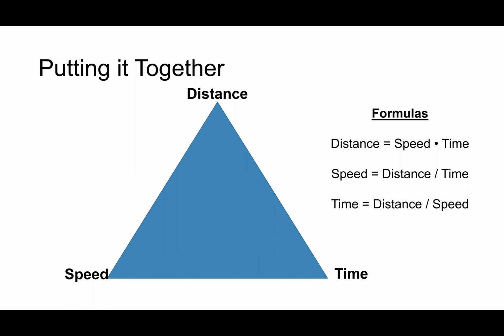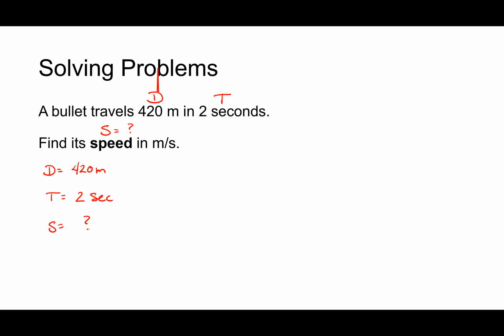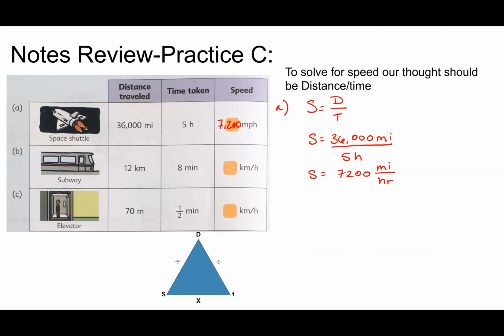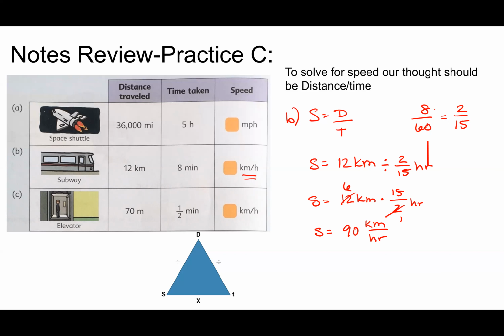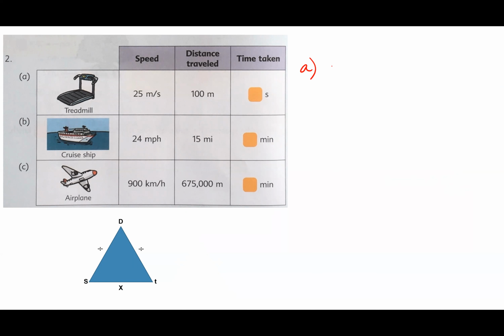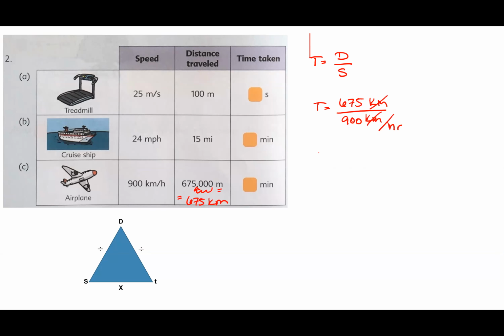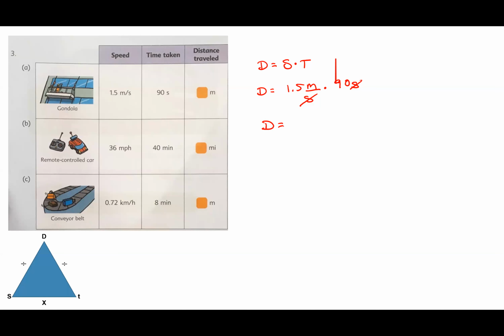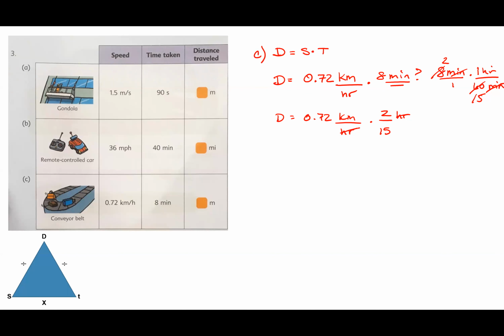6 3b Practice C Rate and Speed